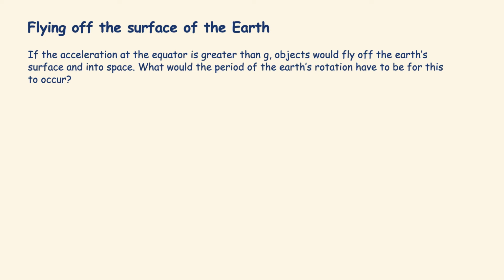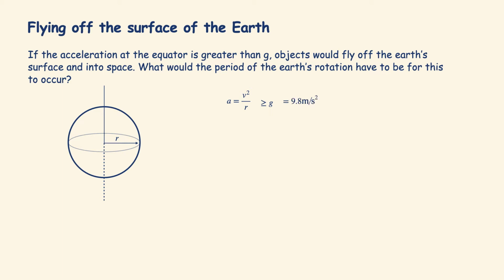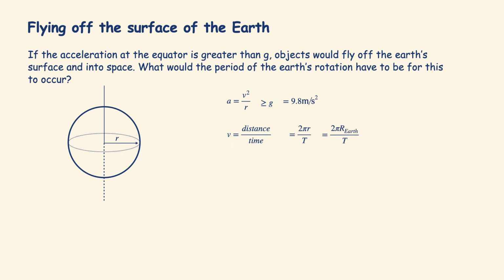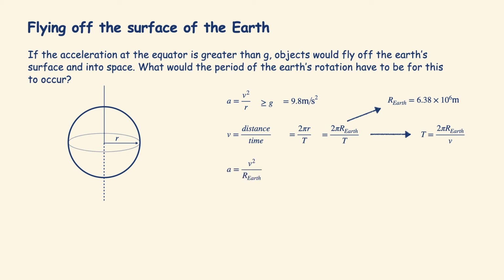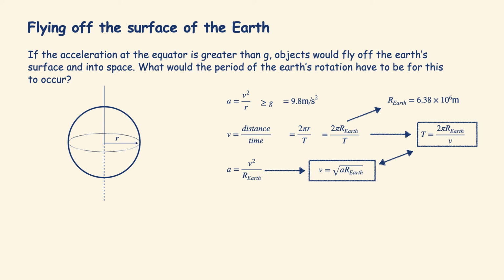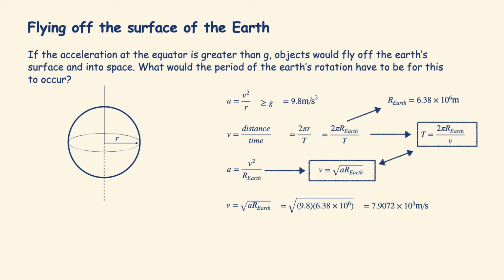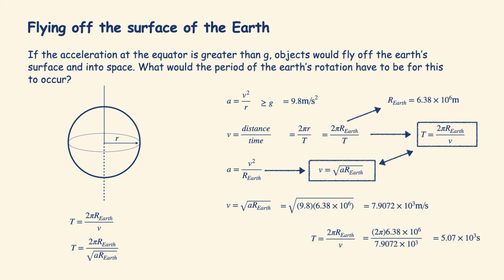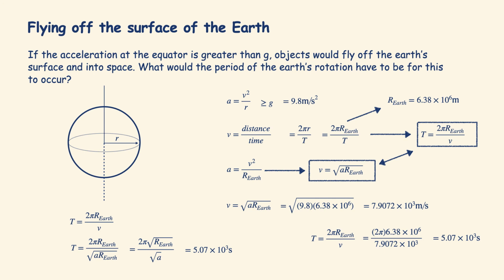K2D05 Circular Motion